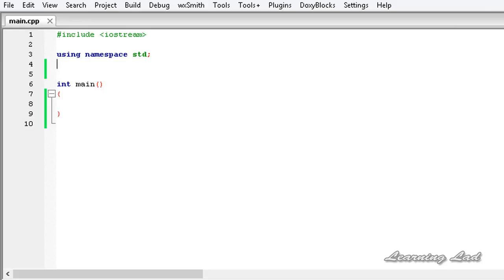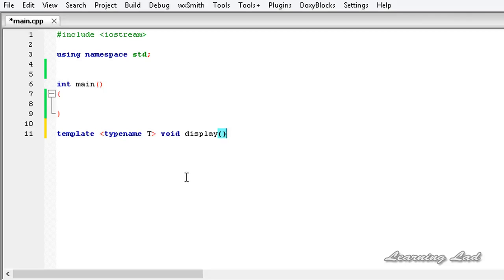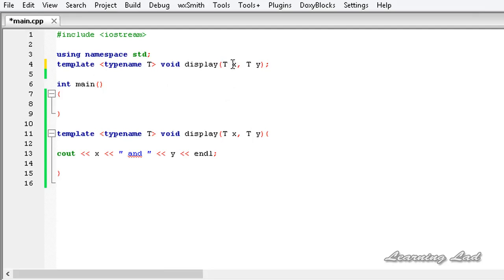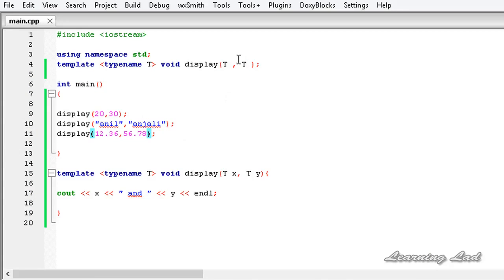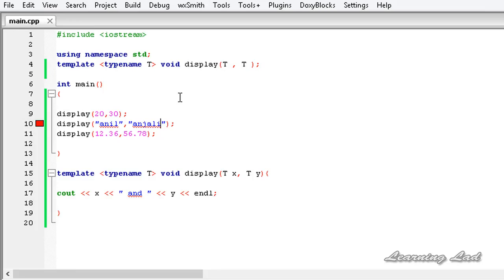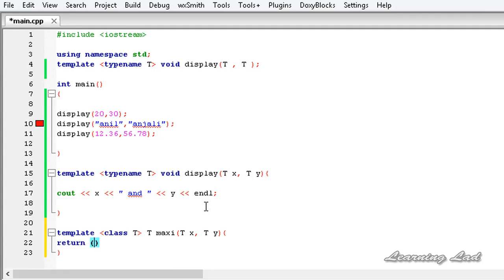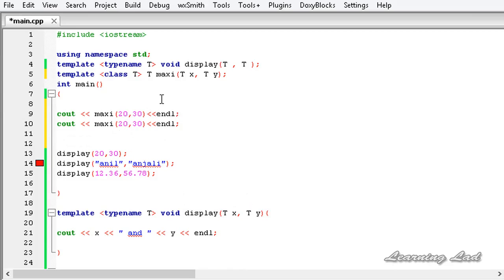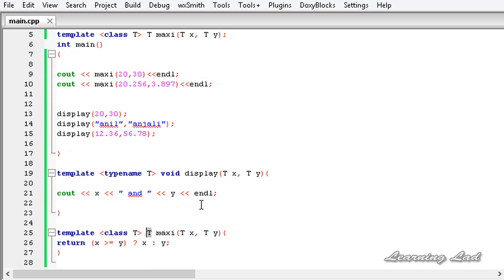128 Multiple Parameters and Return Values C++ Generic Programming